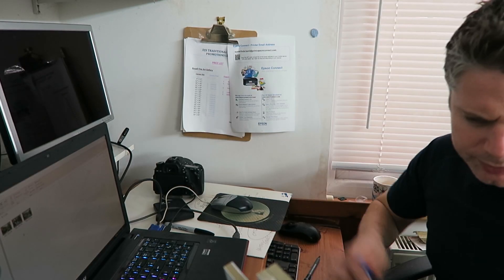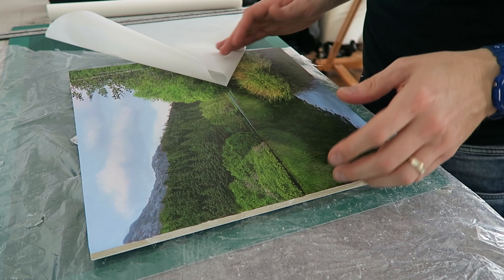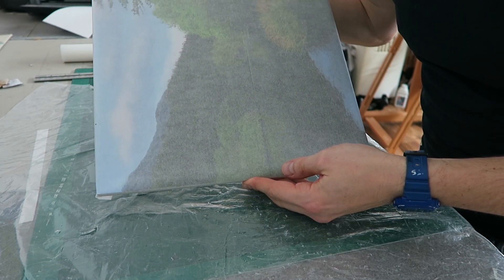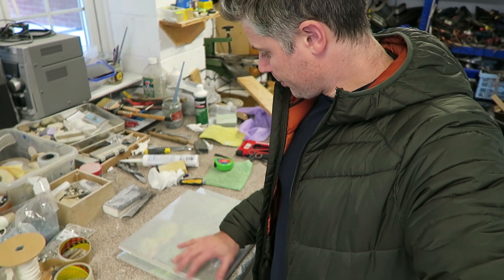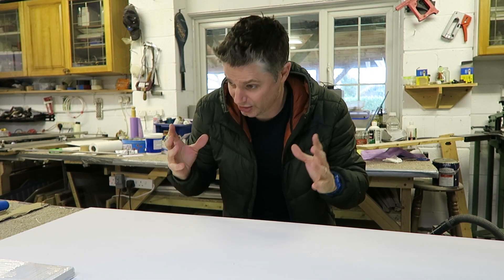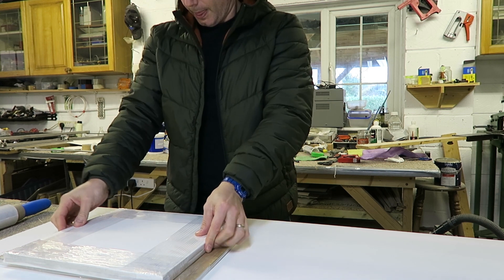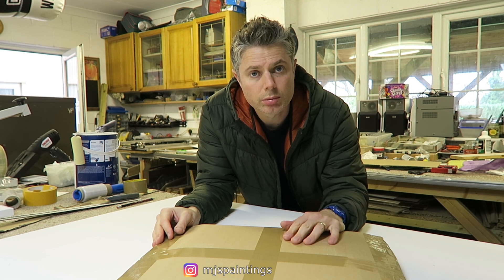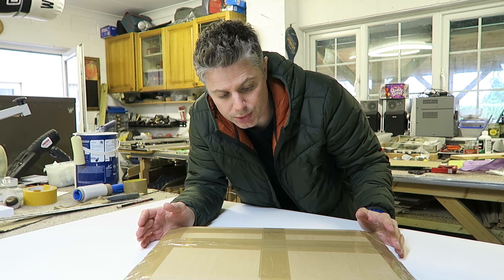#67 How To Package Oil Paintings | Oil Painting Tutorial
In this oil painting tutorial I'll show you how to prepare and package oil paintings ready to send to galleries.

MY BRUSHES
Professional Set: